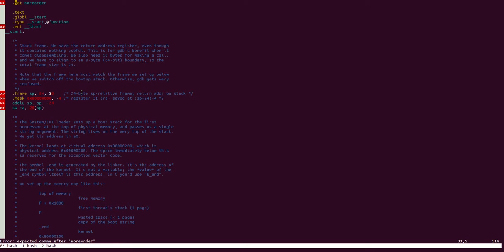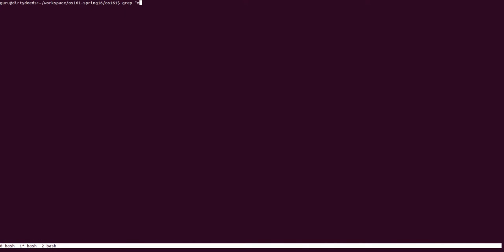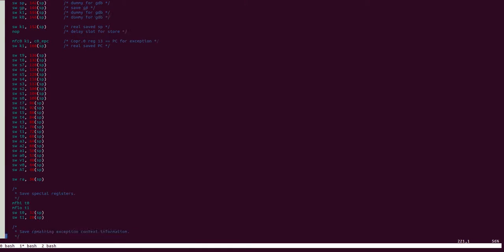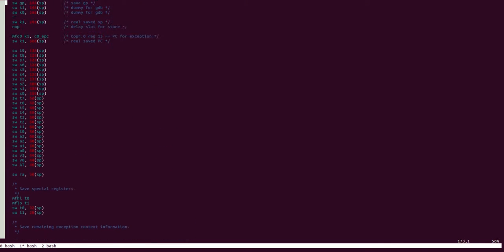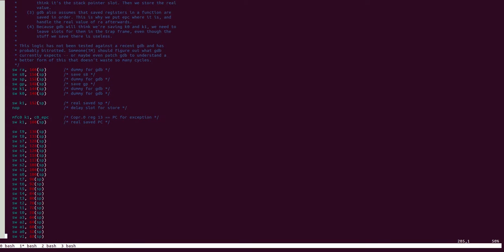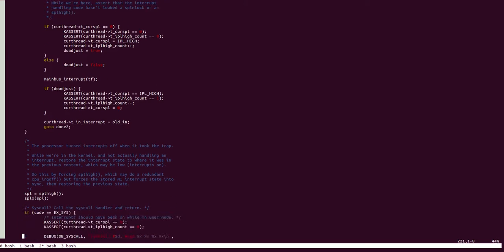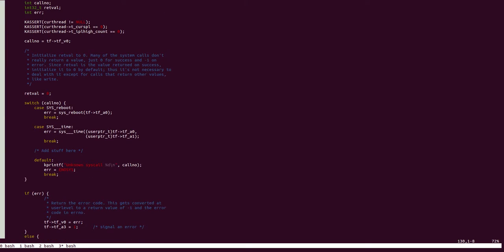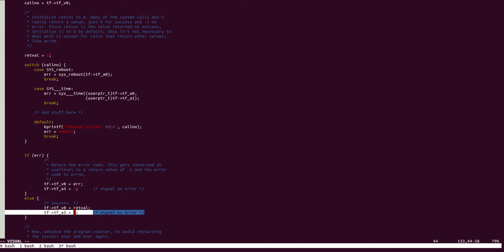ops-class.org ASST2 Part 3: Kernel End of a System Call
Guru shows you what happens once a user space system calls generates a kernel exception.